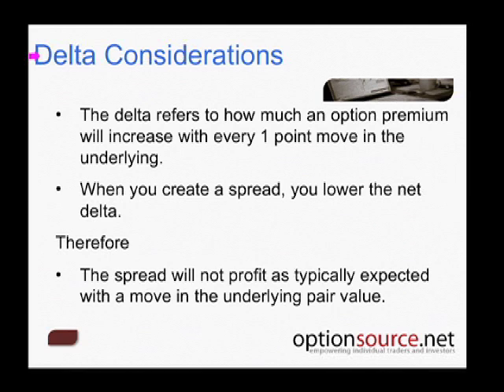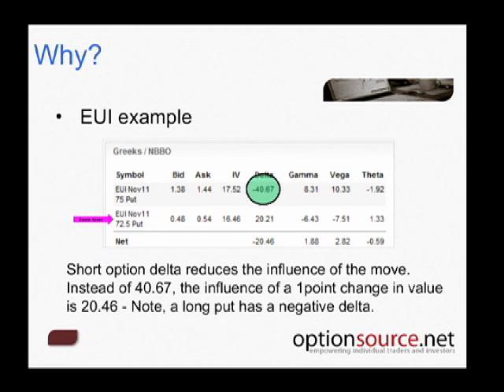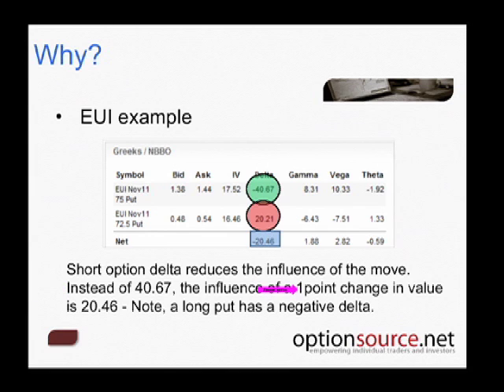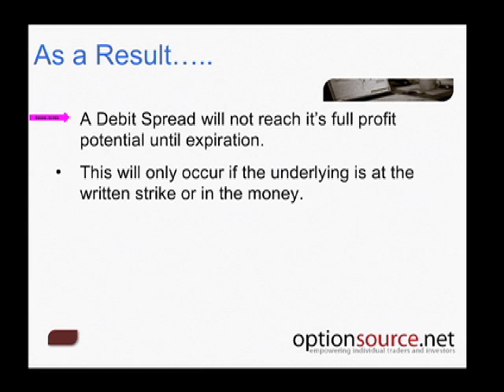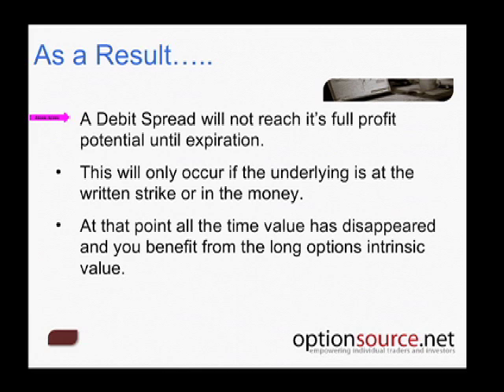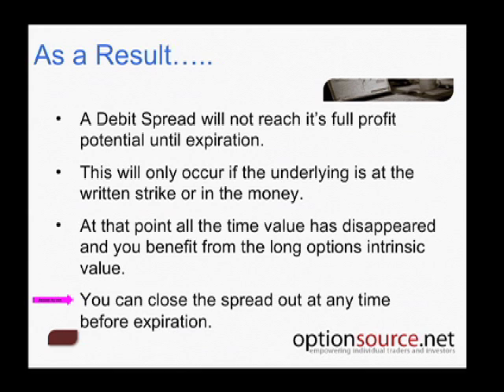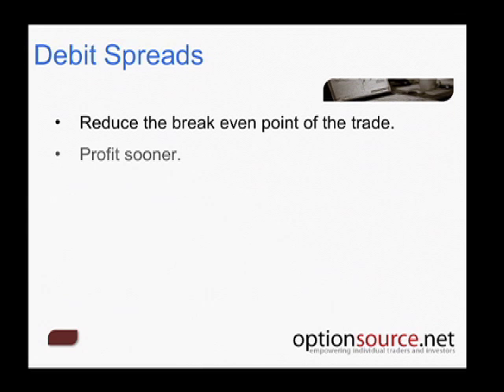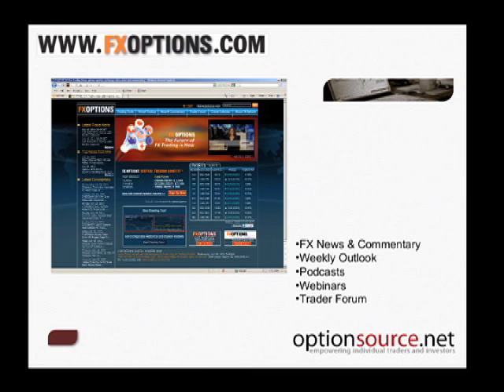3/3, Jason Ayres: Reducing the Cost of Your Trades Using ISE FX Option Spread Strategies